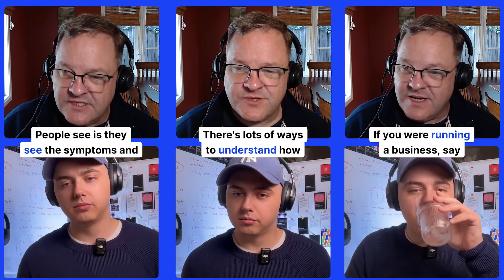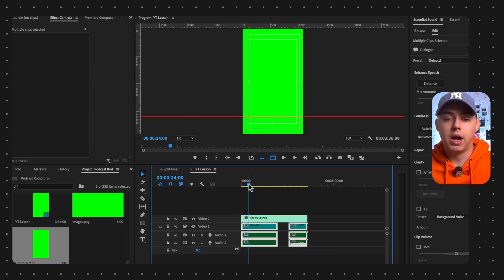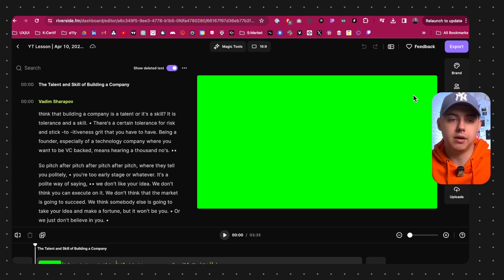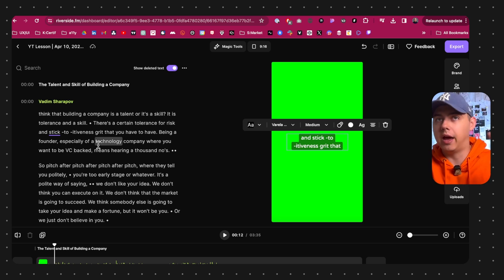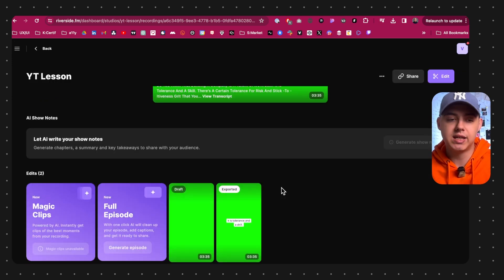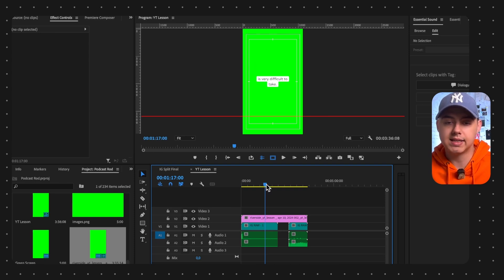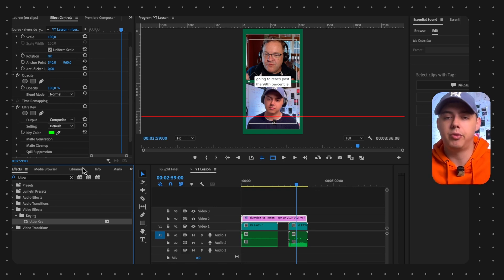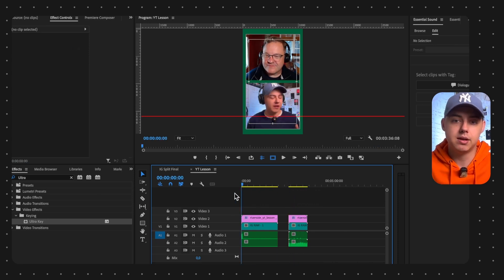Add subtitles to your video in 3 easy steps in Premiere Pro, Final Cut Pro X, and DaVinci Resolve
Step by Step Chapters:
0:04 - Step 1: Setting Up Your Video
Opening your video editing software of choice, be it Premiere Pro, Final Cut, or DaVinci.
0:14 - Choosing Your Editing Software
A brief overview of compatible video editing software options.
0:20 - Preparing Your Clips
How to select and prepare clips from your articles for Instagram or TikTok.
0:32 - Creating a Green Screen
Step-by-step instructions on creating a green screen for your subtitles using Premiere Pro or a 4K green screen image.
0:47 - Adding Your Green Screen to the Video
Integrating the green screen with your video length in Premiere Pro.
0:59 - Exporting and Uploading for Subtitles
Exporting your video with green screen and uploading it to Riverside or a similar platform for adding subtitles.
1:14 - Customizing Subtitles in Riverside
Checking and designing subtitles in Riverside for visual appeal.
1:52 - Finalizing Subtitle Design
Adjusting subtitle background, font style, and size for clarity.
2:50 - Re-importing to Video Editing Software
Downloading the video with subtitles from Riverside and adding it back into your editing software.
3:34 - Removing the Green Screen
Applying the Ultra Key effect in Premiere Pro to remove the green screen and finalize subtitles.
4:21 - Adjusting Subtitle Placement
Positioning subtitles on the video for optimal visibility.
4:40 - Final Adjustments and Export
Final tweaks to the subtitle appearance and exporting the finished video.

Video description:
Learn how to add engaging subtitles to your videos in just three simple steps with our easy-to-follow tutorial. Whether you're editing on Premiere Pro, Final Cut, DaVinci, or any other video editing software, this guide has you covered. Perfect for enhancing your content on Instagram, TikTok, or any other platform, subtitles can significantly boost your video's accessibility and engagement. From creating a green screen to exporting your final product with stylish, readable subtitles, we'll walk you through every step of the process. Plus, get insider tips on optimizing your subtitles for social media.